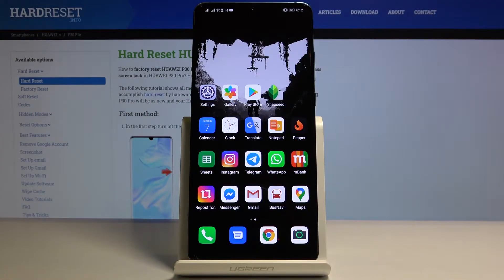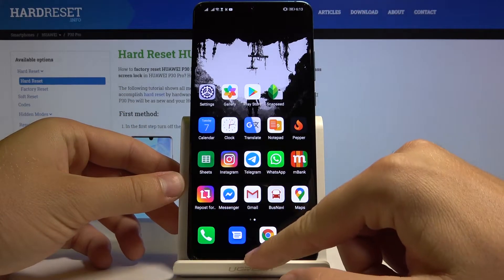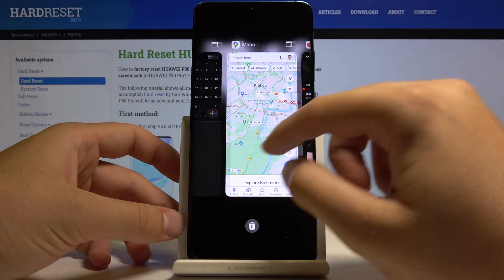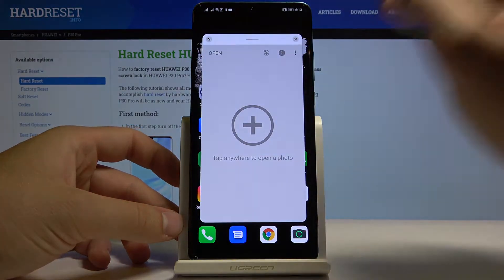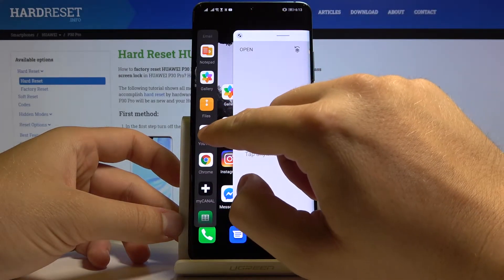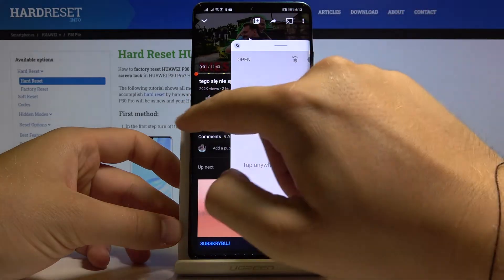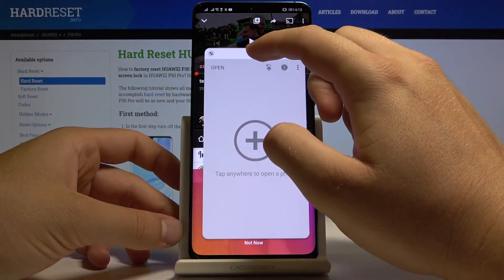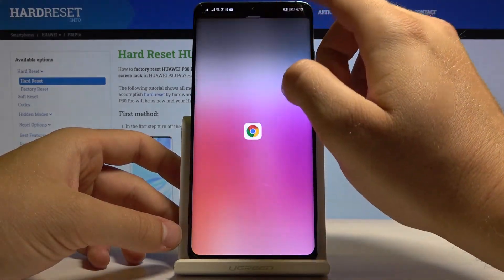How to Open Apps in Pop Up View on Huawei P30 Pro – Enable Windowed Mode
Find out more information about Huawei P30 Pro:
Hi there! Have you ever been wondering how you can open apps in a pop up view on your Huawei P30 Pro? In today's video we're going to show you how you can use that feature on your Huawei P30 Pro just in a couple of simple steps. With pop up view you can use two apps at the same time! So if you wish to learn how you can use apps in pop up view, all you need to do is just watch this short tutorial to the end, follow the instructions provided by our expert and try to perform this operation yourself on your Huawei P30 Pro.